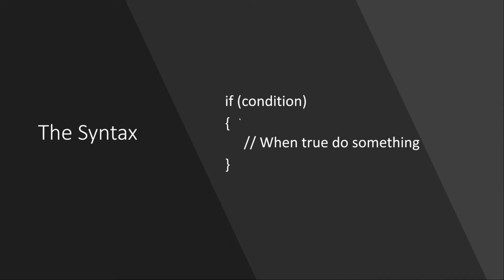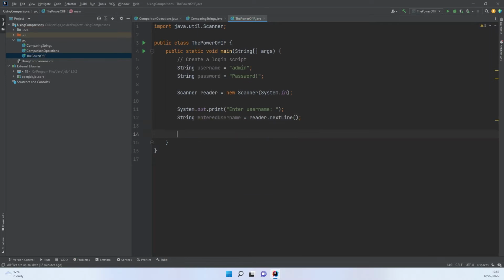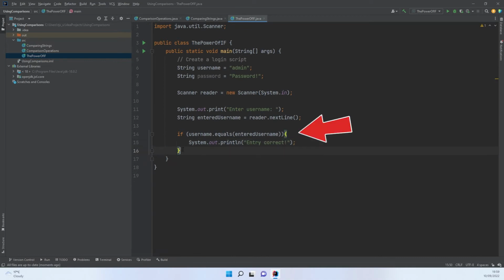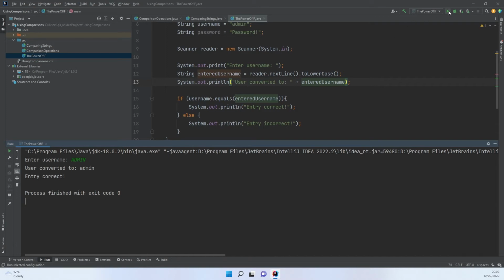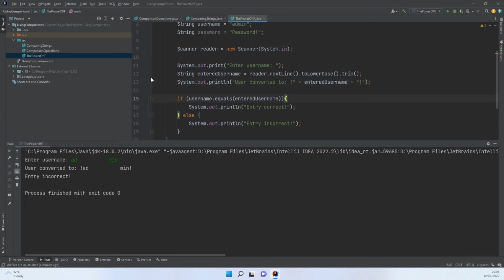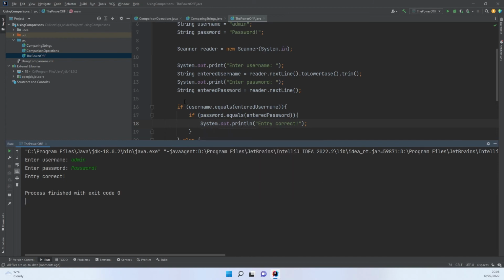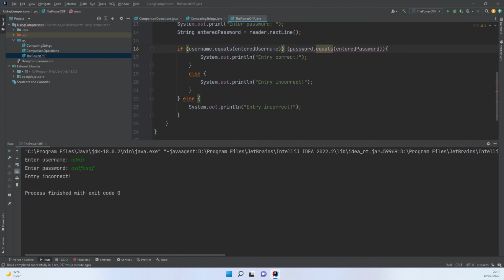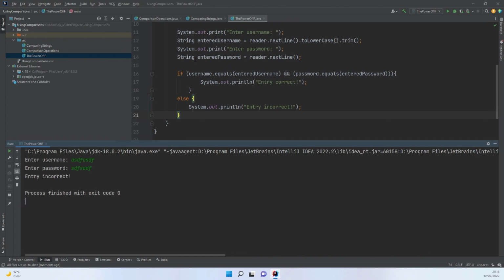Lesson 11 The Power of IF - Building a simple login script using IF in Java using IntelliJ Idea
We will be exploring the IF statement and also looking at ELSE.  In this video, we will be combining some of the skills developed from earlier videos to build a simple login script using the functions we have already used.
You will be shown how and how not to do it.